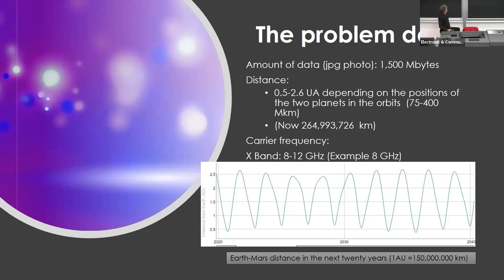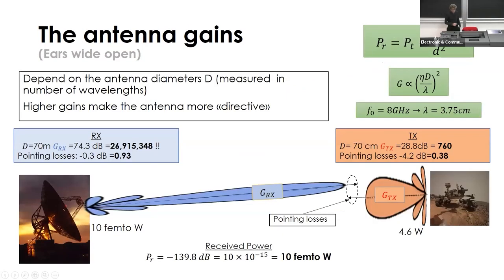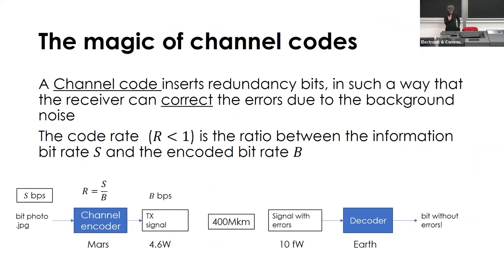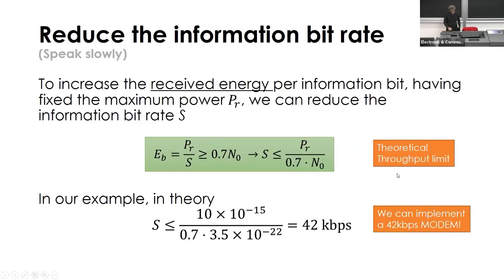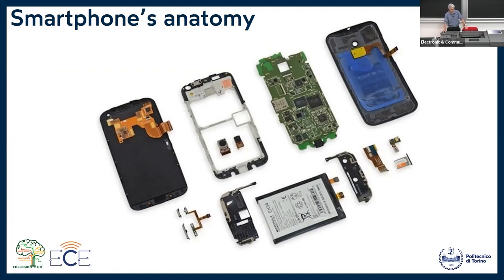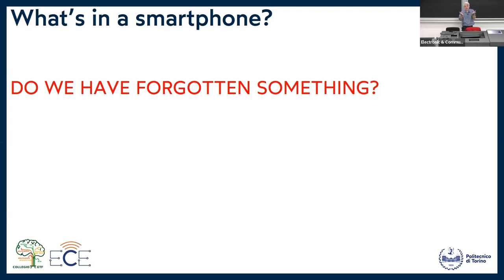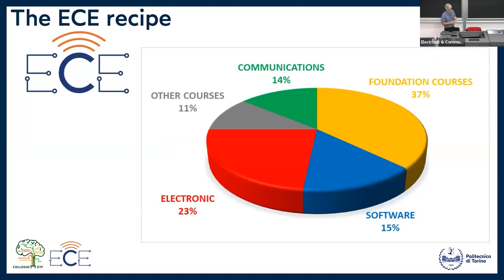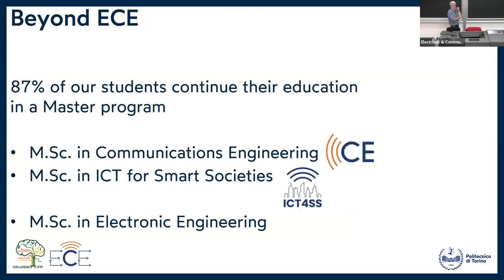Electronic and Communications Engineering - How to send a photo from Mars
Smartphone's anatomy (Introduction to Electronic and Communications Engineering)